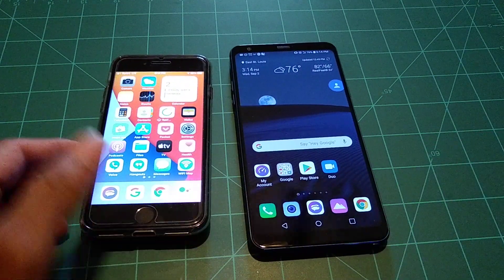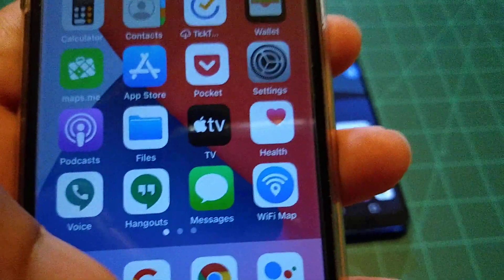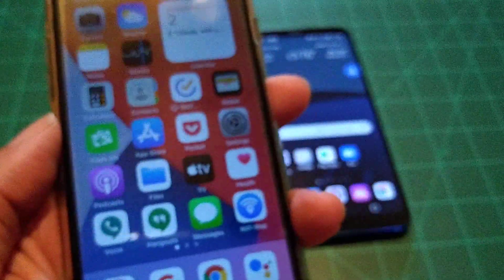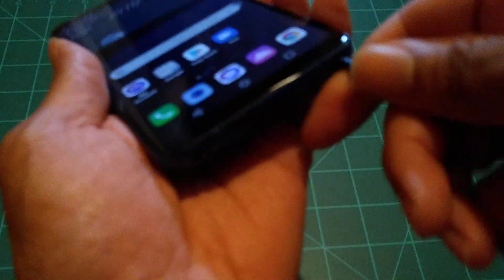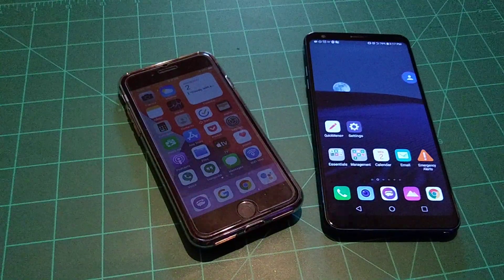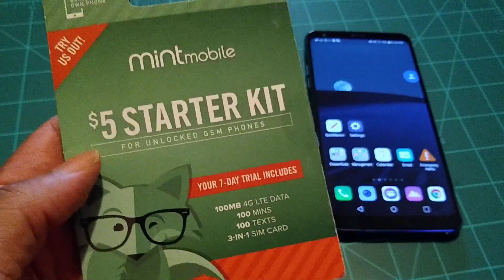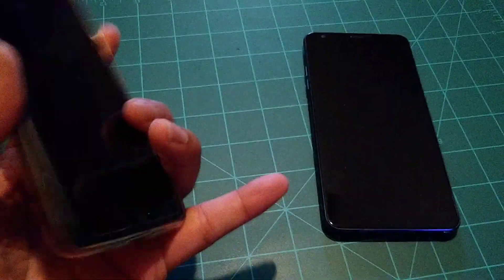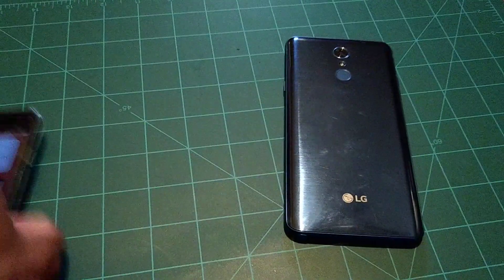Top Free Unlimited talk and text sms and instant messenger apps for TextNow Wireless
In this video I talk about the top Free Unlimited talk and texting apps you can find on both iOS and Android for the TextNow Wireless nationwide free talk and text plan! These are all 100% working and fo free! The list is below. Also I talk about free service trial alternative for those that can't get the TextNow Wireless nationwide free talk and text plan. 🙏

Top sms and instant messenger apps:
iMessage (iPhones only)
TextNow (Android, iOS, windows)
Google Hangouts (Android, iOS, Windows)
Google Voice (Android, iOS, Windows)
2nd Line (Android Only)
All available on Apple App Store and Google Play store fo free!